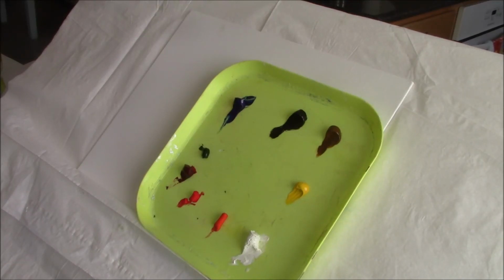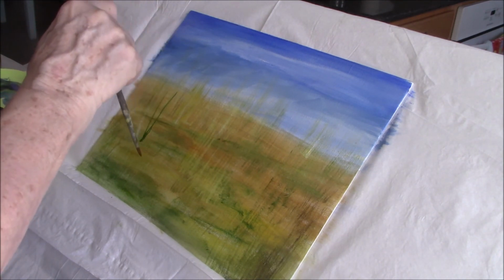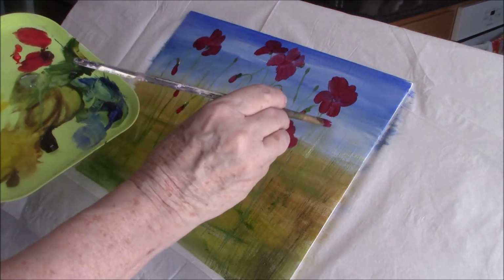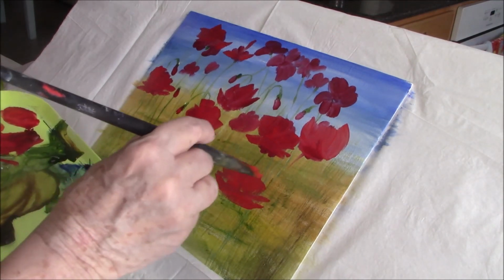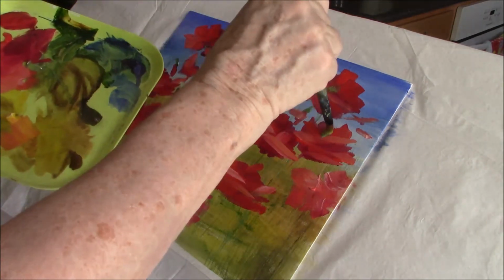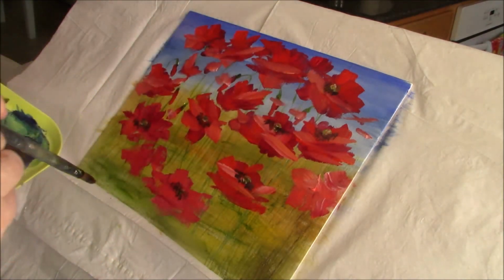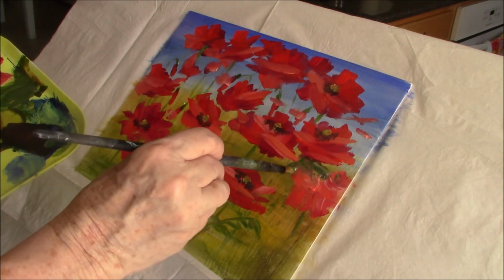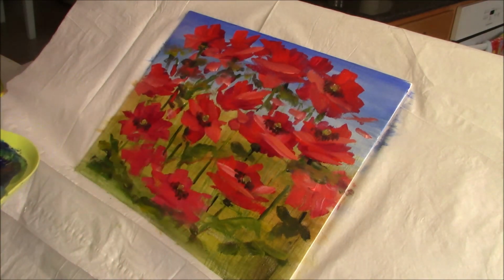How I paint a Poppy Field February 2020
In this video I share my impression of field poppies, a scene from my early life in the English countryside. I use water mixable oils to paint these beautiful wild flowers.  I hope you enjoy the video.